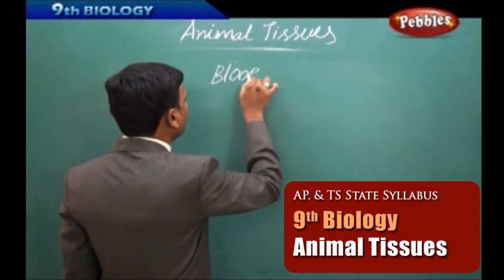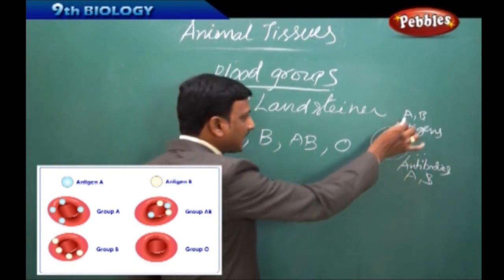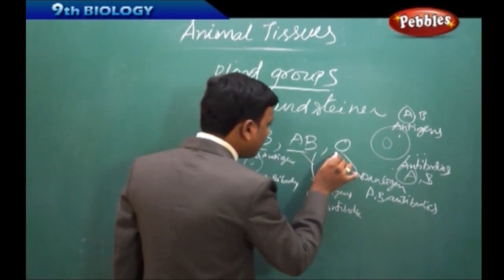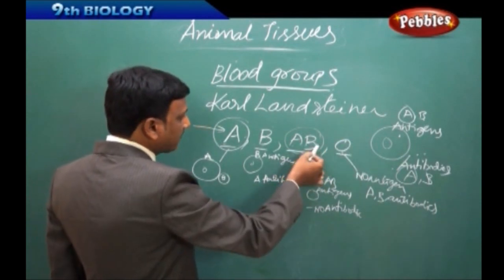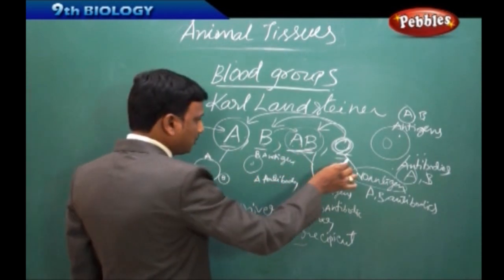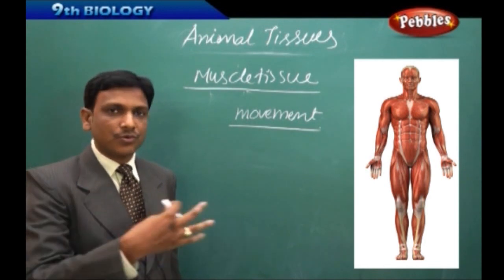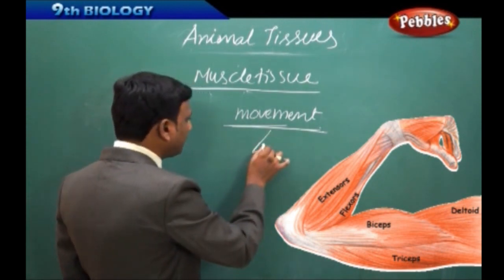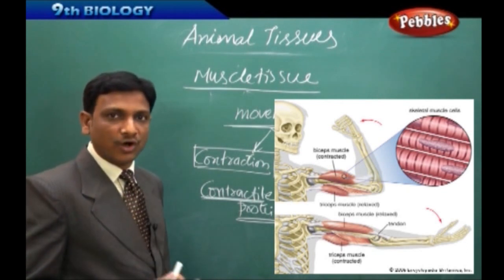AP & TS State Board Syllabus | Class 9th Biology | Animal Tissues Live Video